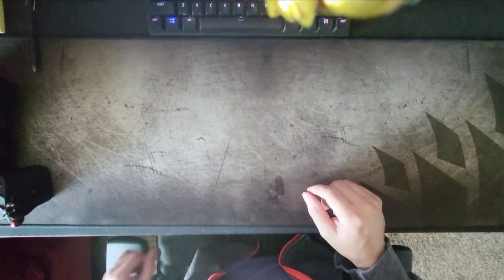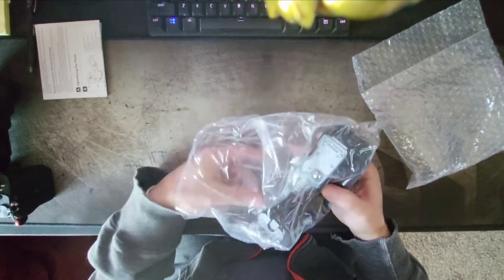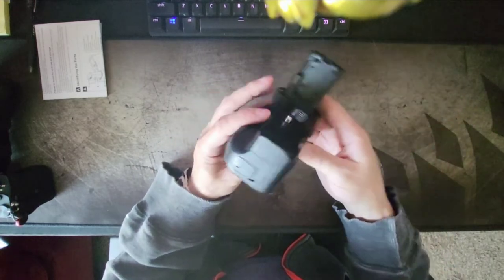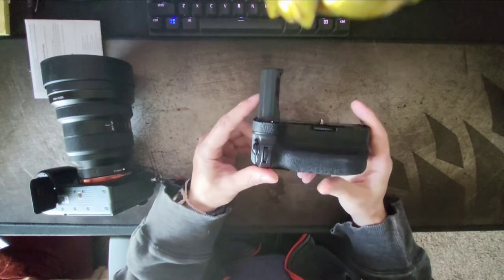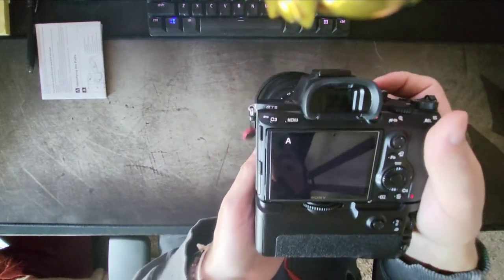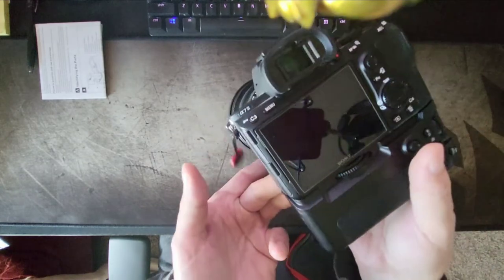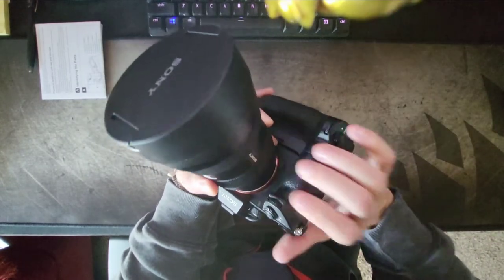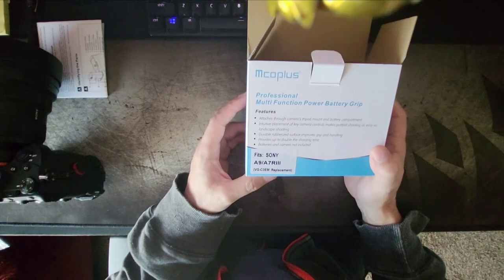Mcoplus battery grip for Sony A7 iii - Unboxing/Review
I wanted a battery grip that didn't break the bank for my Sony A7 iii. Does the Mcoplus grip fit my needs? Spoiler... I think so!